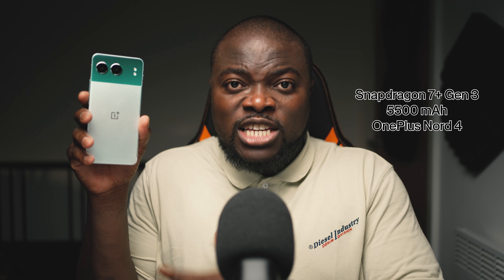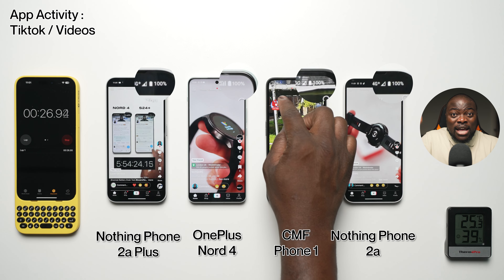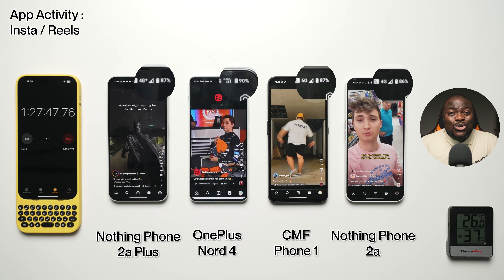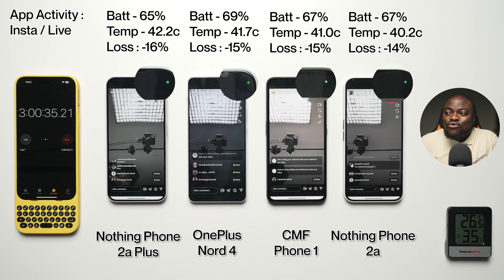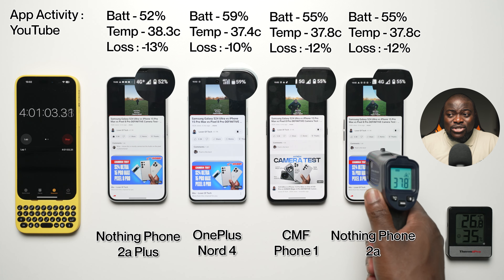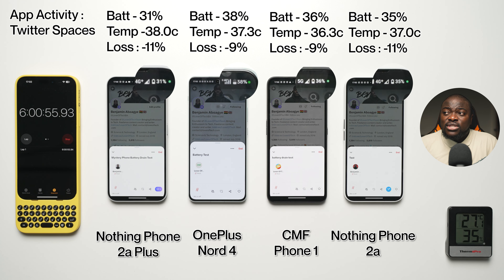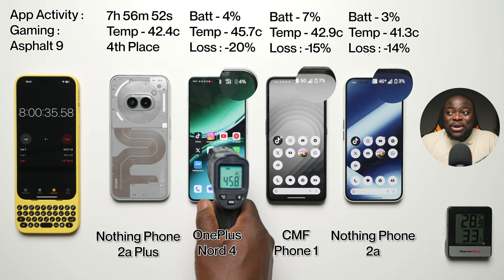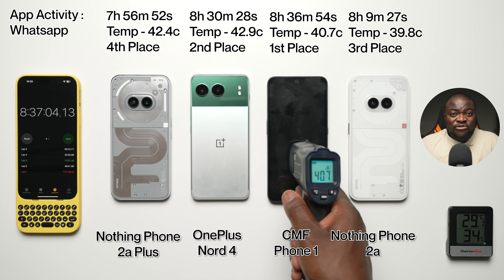Nothing Phone 2a Plus vs OnePlus Nord 4 vs CMF Phone 1 vs Nothing Phone 2a Battery Drain Test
Nothing Phone 2a Plus vs OnePlus Nord 4 vs CMF Phone 1 vs Nothing Phone 2a Battery Drain Test on Mobile Data. Testing battery performance on popular apps like TikTok, Instagram, YouTube and more to see which phone performs the best.